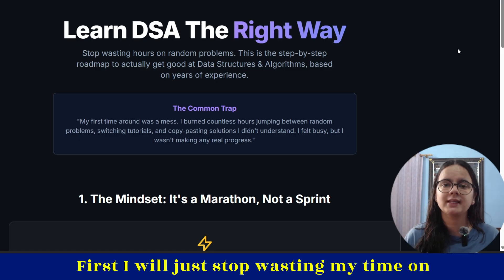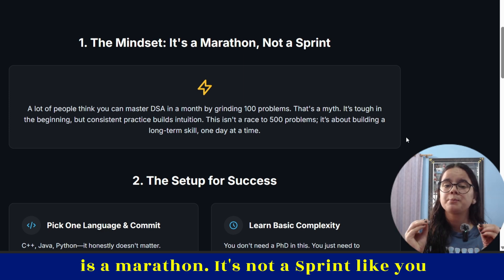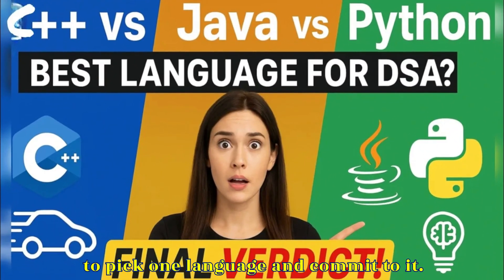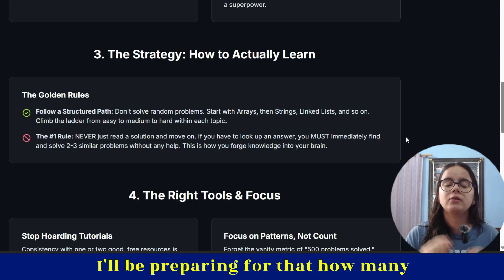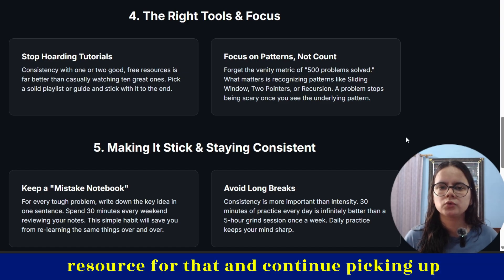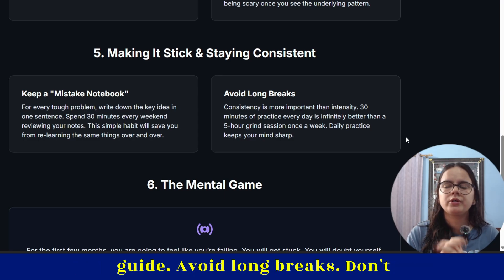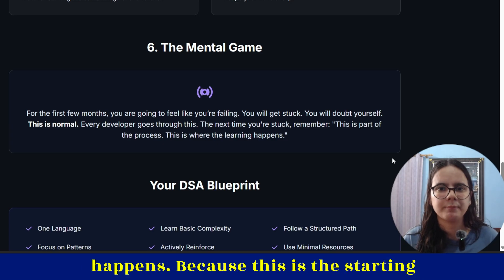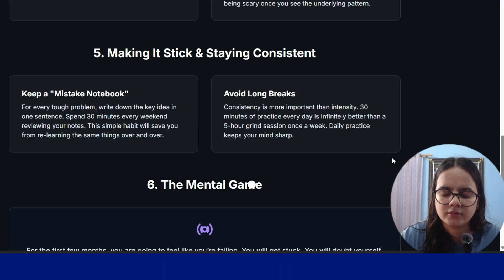How to Start DSA in 2025 | The Ultimate Step-by-Step Plan 🔥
Are you planning to start DSA in 2025 but feeling confused about where to begin? 🤔
In this video, I’ll share how I’m starting my DSA journey — the exact roadmap, resources, platforms, and strategy I’ll follow to build a strong foundation in Data Structures and Algorithms. 💻

🎯 Timestamps

0:00 – Intro & Why Most Fail ❌
0:40 – My Early Mistakes 😣
1:30 – Mindset for DSA 💪
2:50 – Setup for Success ⚙️
3:40 – Choosing Language & Basics 💻
4:30 – Structured Learning Path 📘
5:00 – Avoid Copy-Paste Solutions 🚫
5:30 – Focus on Patterns 🔍
6:20 – Stay Consistent 🕒
7:00 – Common Struggles & Motivation ✨
8:50 – Final DSA Blueprint 🧩
9:20 – Outro & Motivation ❤️

You’ll learn:
✅ How to start DSA from absolute zero
✅ The best order to learn topics (Arrays → Strings → Linked List → Trees → Graphs → DP)
✅ Top platforms for practice (LeetCode, CodeStudio, GeeksforGeeks, etc.)
✅ My daily & weekly DSA study plan
✅ Tips for consistency and motivation 🔥

Whether you’re a beginner in 2025 or restarting your DSA journey — this video will give you the clarity and confidence to begin the right way!
Hey, it’s Deepa Pandey! 🚀 I help students and young professionals unlock their true potential—through DSA mastery, interview prep, career guidance, and real-world tech insights. 💻✨